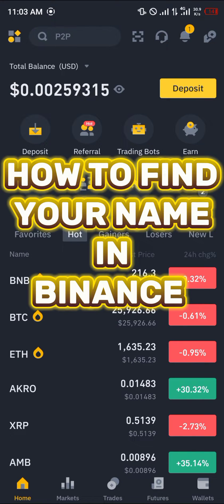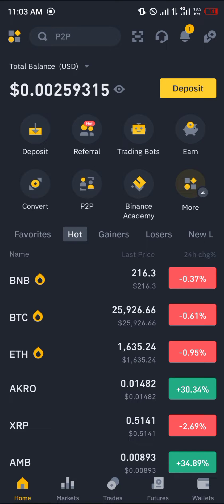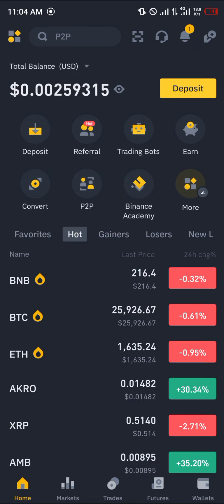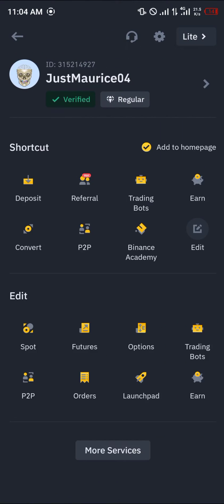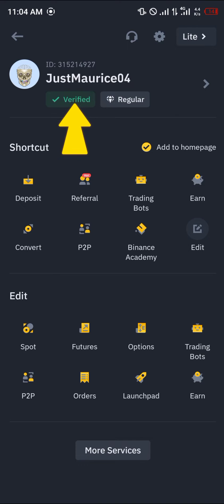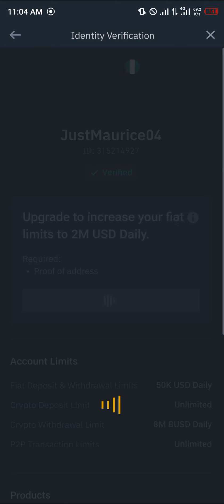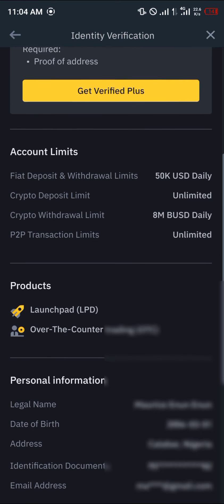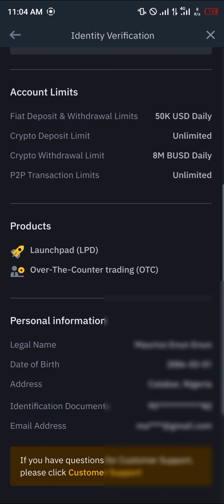How to Find My Name in Binance (Step by Step)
In this quick video, I will show you How to Find My Name in Binance step by step.

How to Find Your Name and Wallet Address on Binance | Step-by-Step Guide

Welcome to our YouTube tutorial on how to find your name and wallet address on Binance! Whether you're new to Binance or have been using it for some time, understanding how to locate your wallet address is essential for crypto transactions. In this video, we will provide a comprehensive step-by-step guide to help you easily find your name and wallet address on Binance.

🔎 Topics Covered in this Video:
1. Introduction to Binance and its Features
2. Understanding the Importance of Finding Your Name and Wallet Address
3. How to Use Binance and Navigate the Platform
4. Step 1: Accessing Your Binance Account
5. Step 2: Locating your Personal Name on Binance
6. Step 3: Finding Your Wallet Address for Cryptocurrencies on Binance
7. Step 4: Changing Your Binance P2P Name (Peer-to-Peer)
8. Step 5: How to Find Your Bitcoin Address on Binance
9. Step 6: How to Find Your BTC Address on Binance
10. Step 7: Searching for Your Bitcoin Address on Binance (2023)
11. Step 8: How to Find Your Bitcoin Wallet on Binance
13. Additional Tips and Best Practices for Using Binance

By the end of this video, you will have a clear understanding of how to find your name, wallet address, and other essential details on Binance. Don't miss out on this informative tutorial; hit the play button and gain full confidence in navigating the Binance platform!